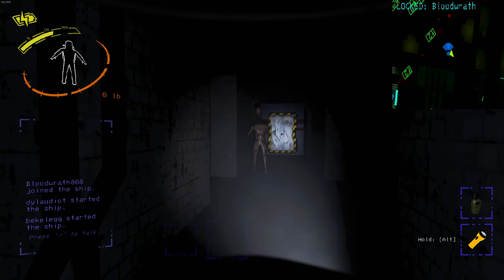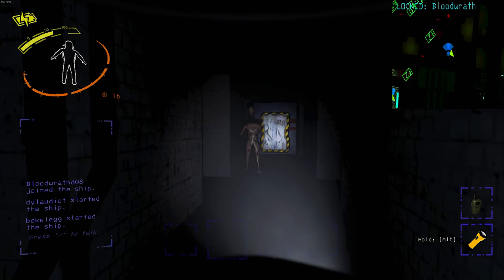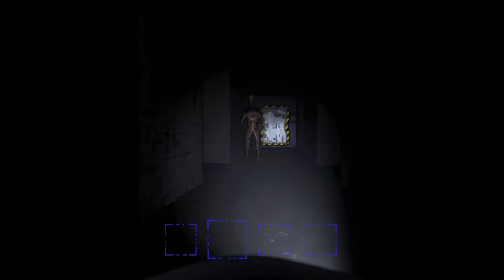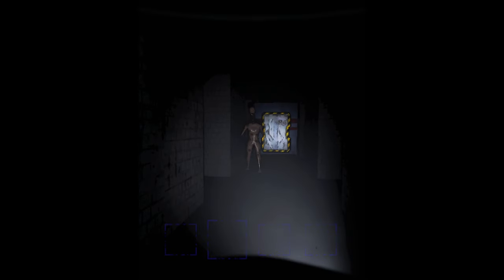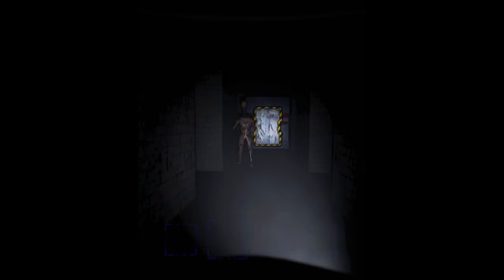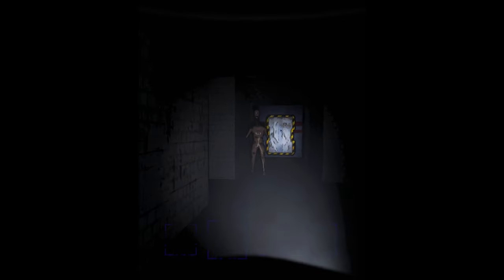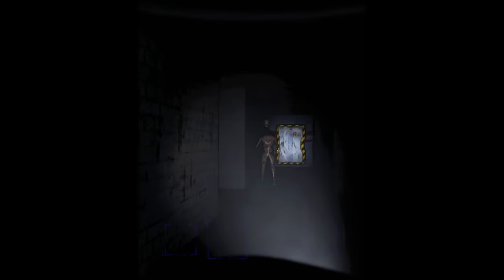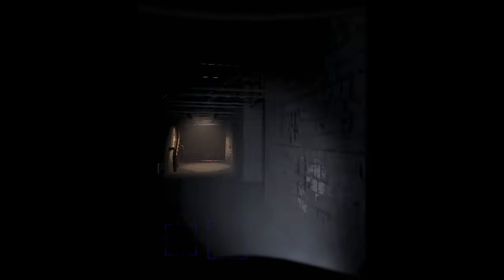Coil Head stole Dylans voice in Lethal Company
Funny lethal company moments